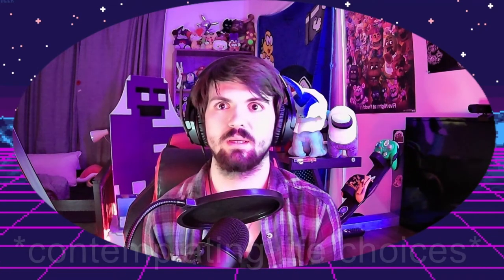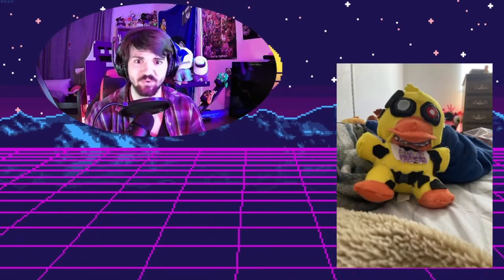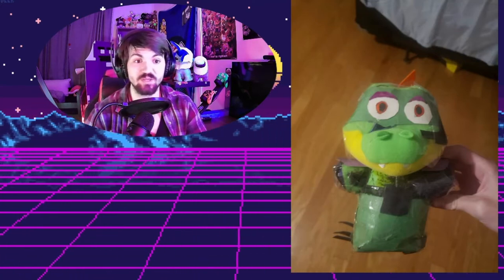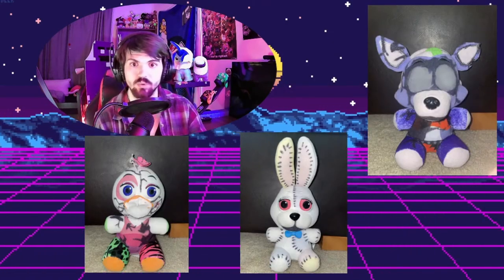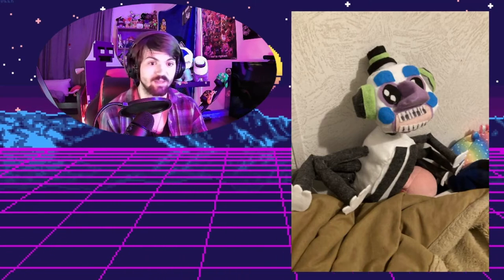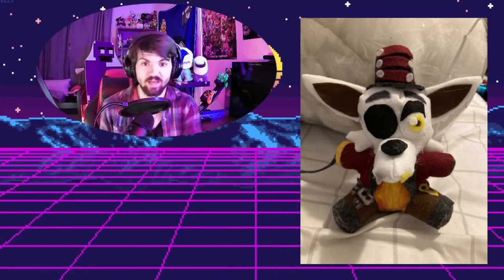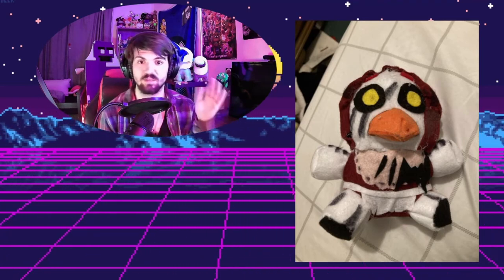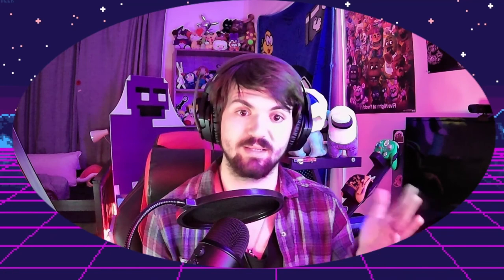FNaF Plush Showcase - CUSTOM PLUSHIES - Part 11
Salutations NickiRickies today we are doing another FNaF plush showcase it has been a LONG time since we have done one, so I hope you enjoy! Full credit to the people who made the plushies! Thank you for submitting!